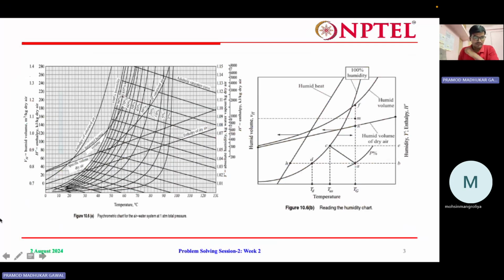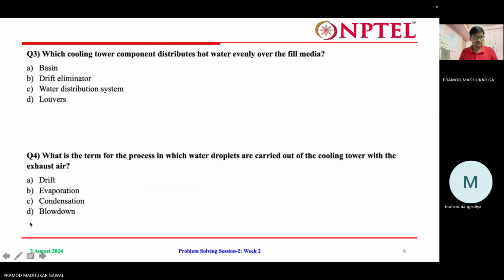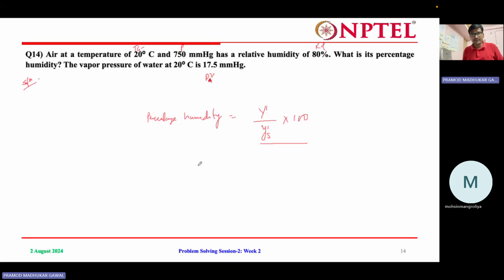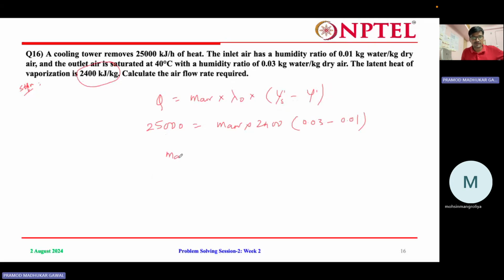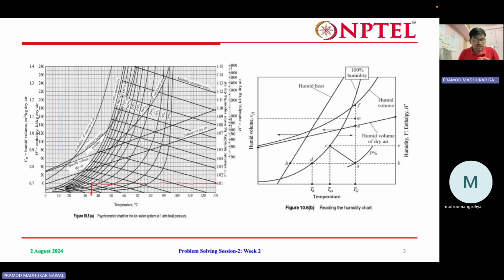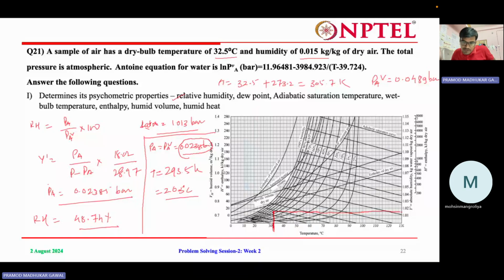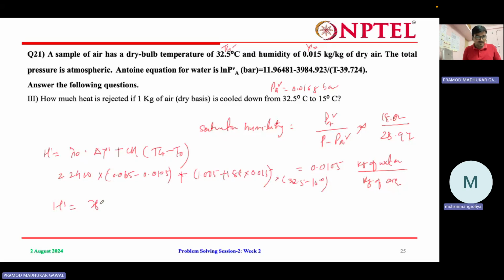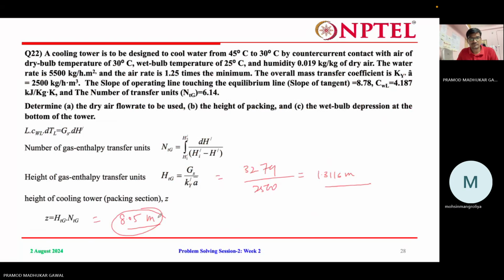Week 2: Problem-Solving on " Humidification and Air Conditioning-I"